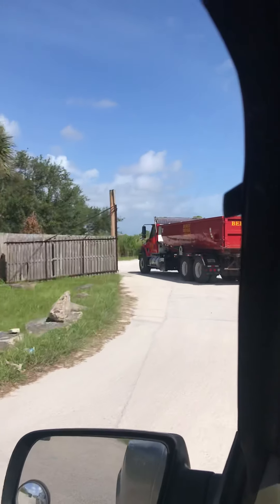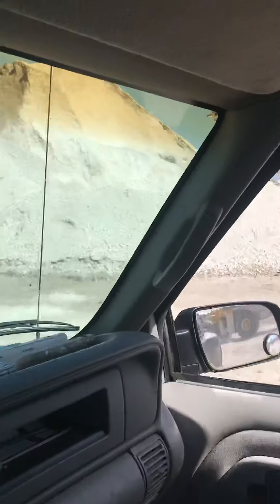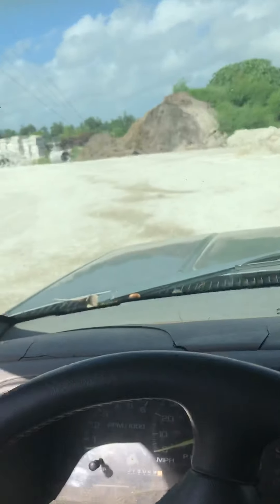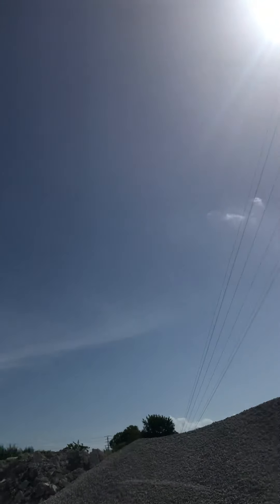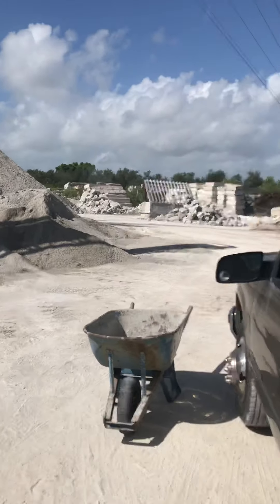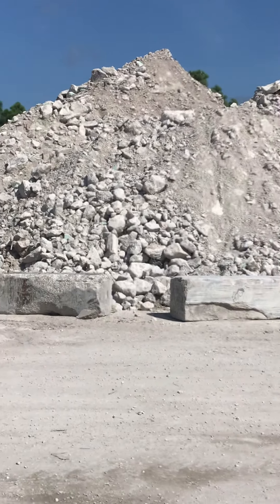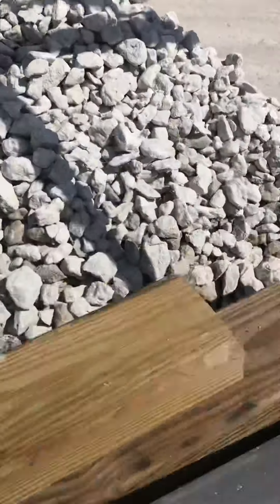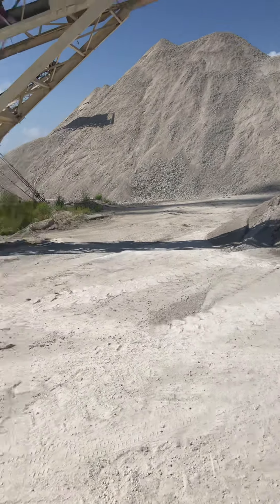5G tower tours East Central FL part 2.1